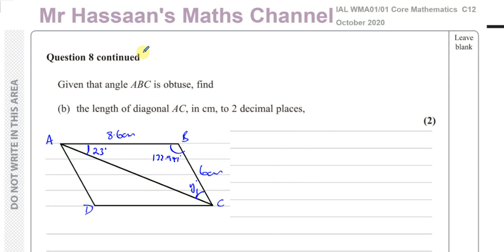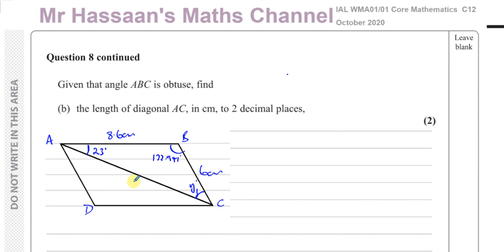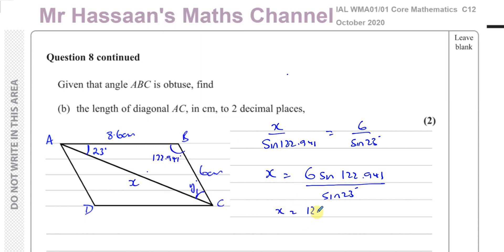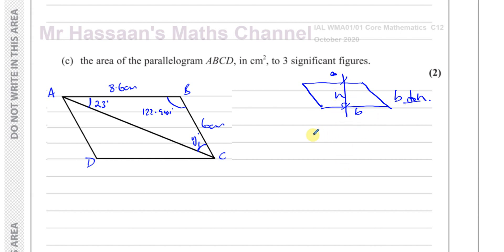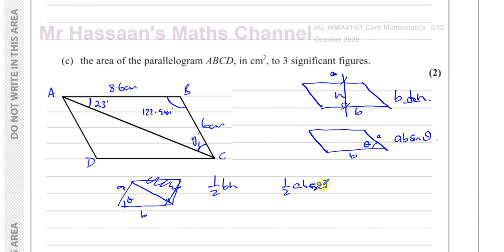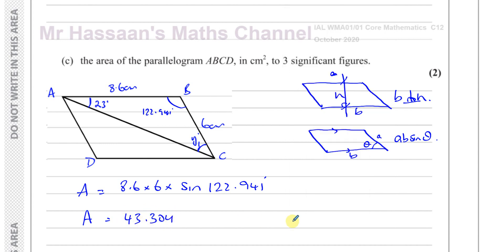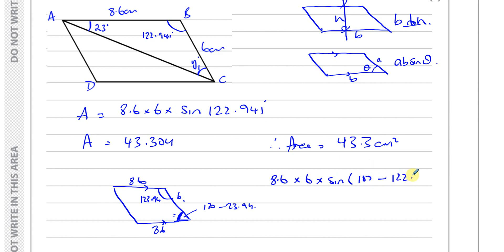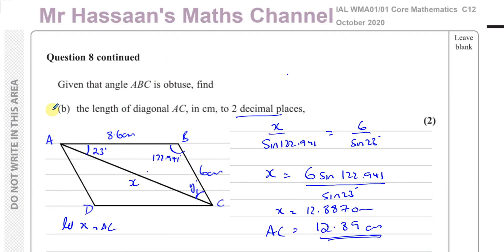[P1] C12, (IAL), WMA01/01, October 2020, Q8(b)-(c) , Trigonometry, Sine Rule, Area